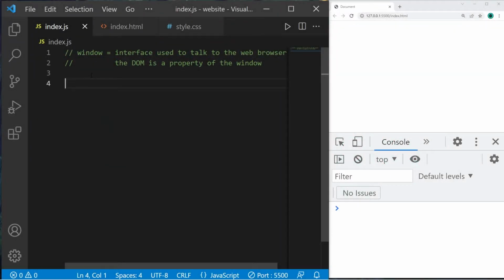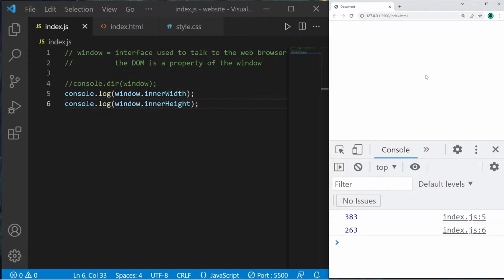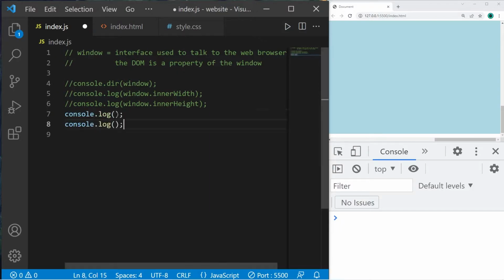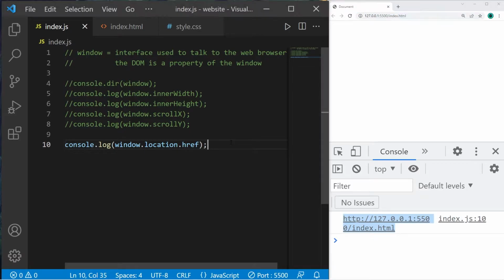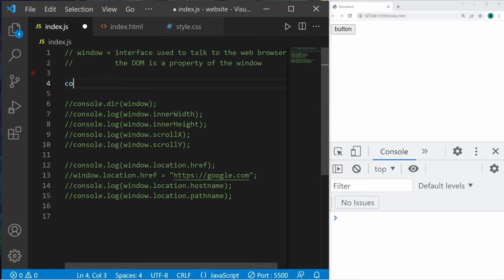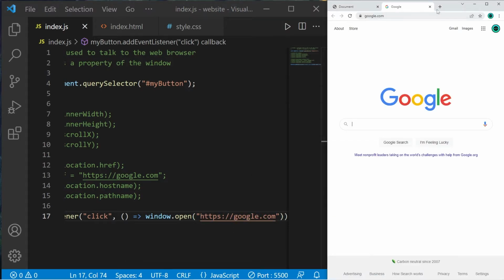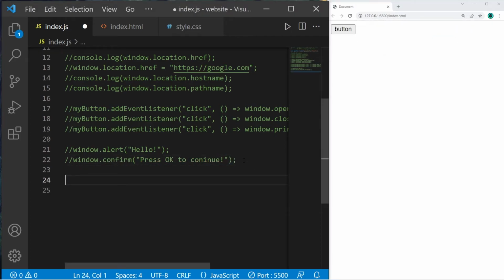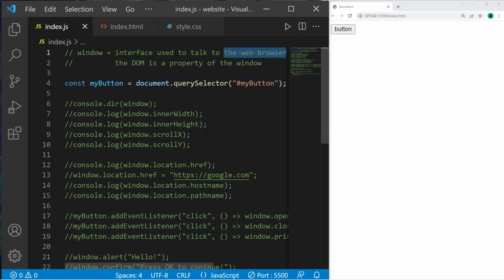JavaScript window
// window = interface used to talk to the web browser
//                   the DOM is a property of the window